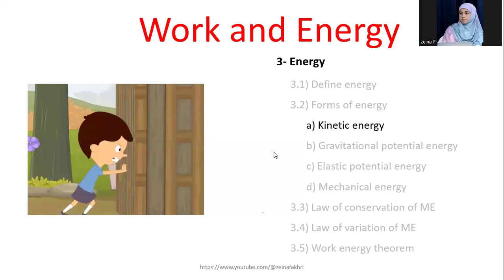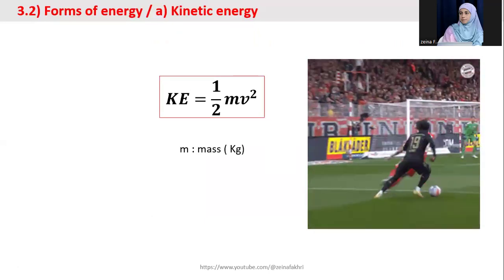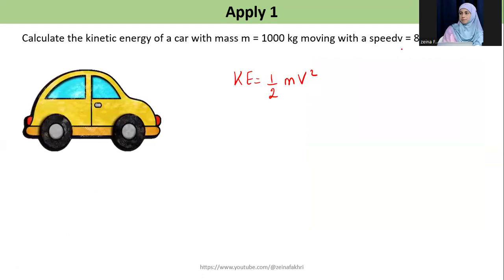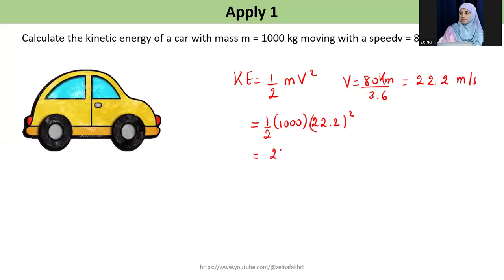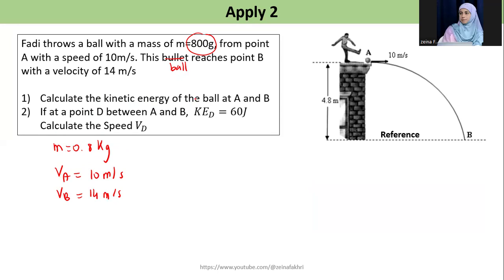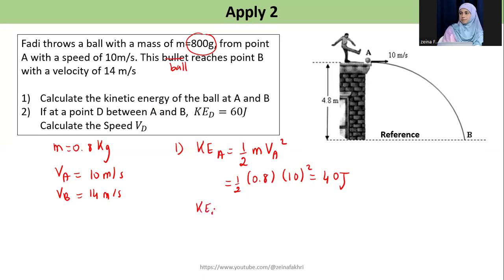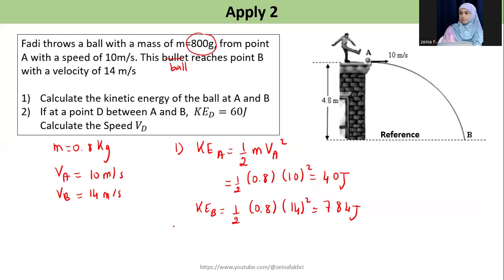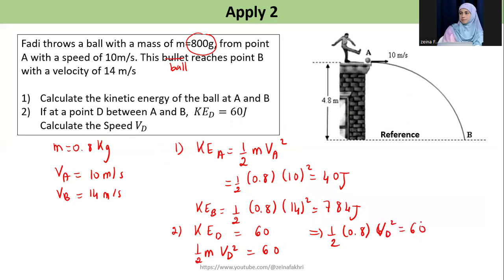3.2 a) Kinetic energy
Check the lesson notes in the Pdf